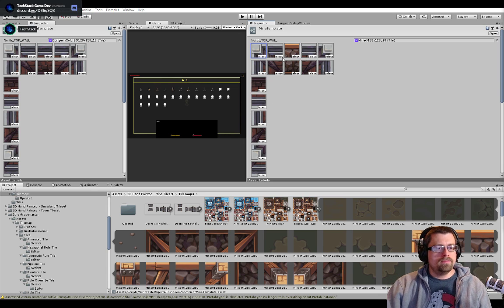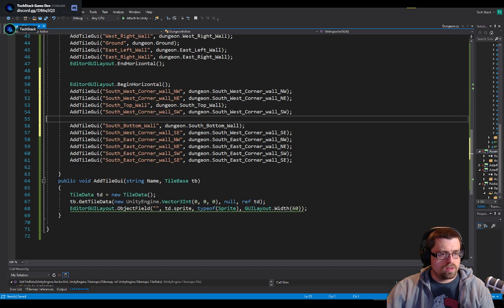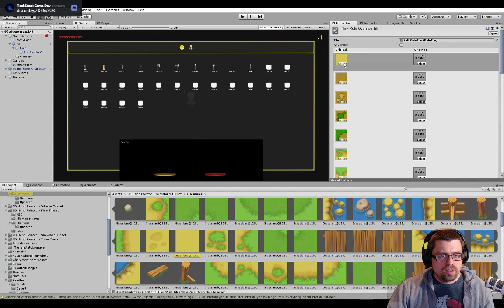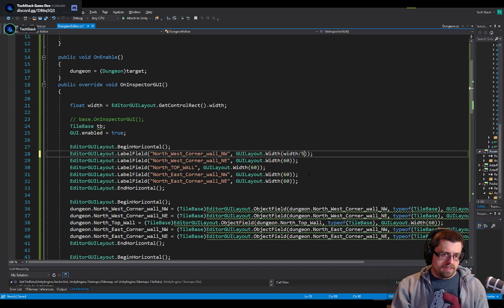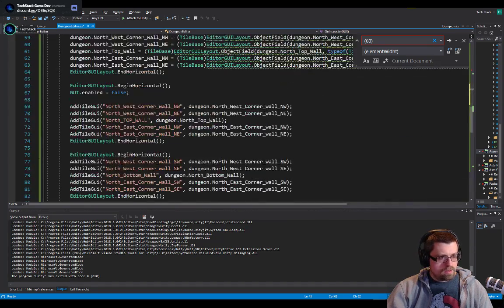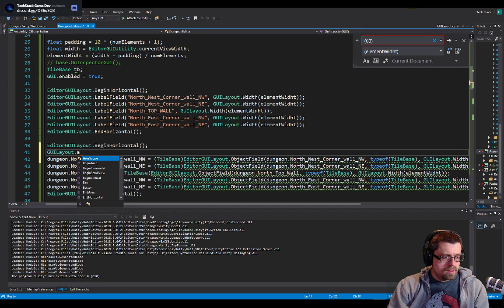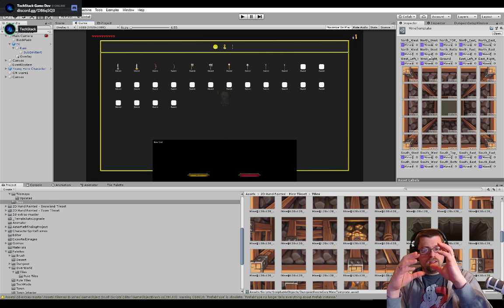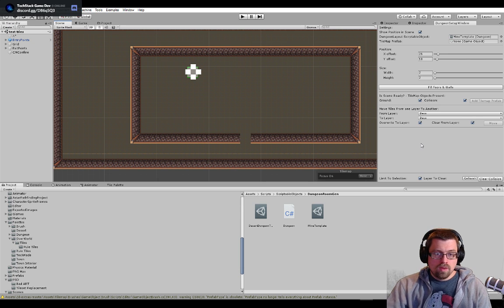Twitch stream : Unity Editor Window - Game dev ! February 12, 2019